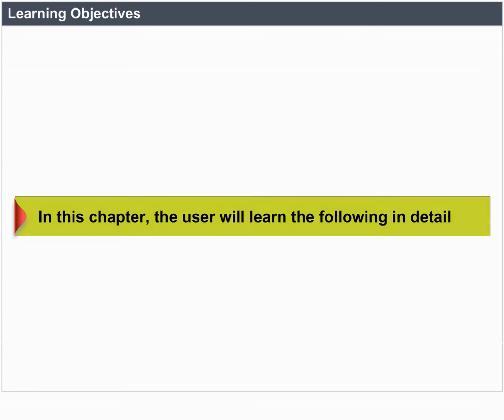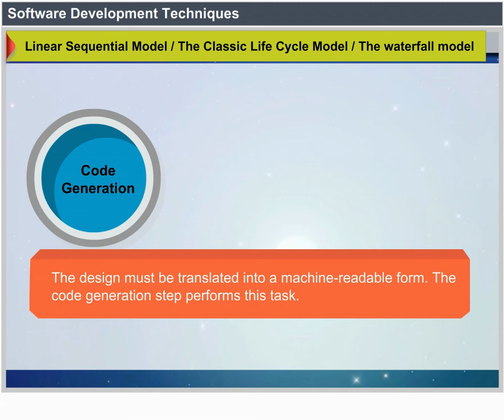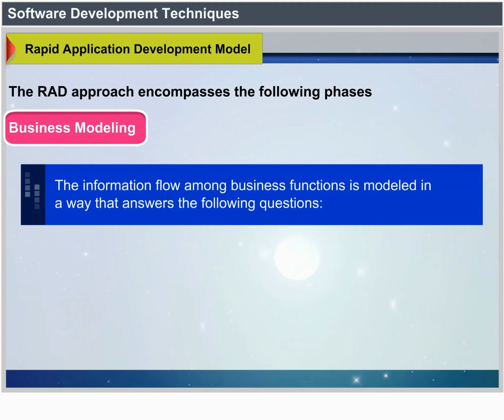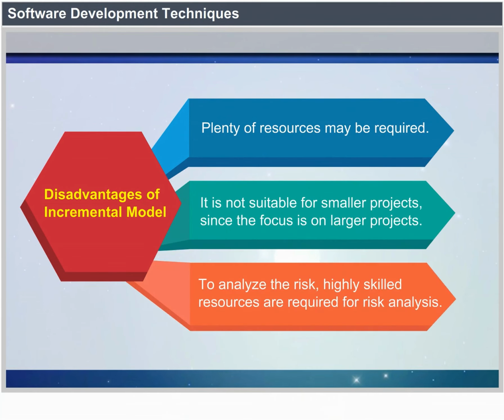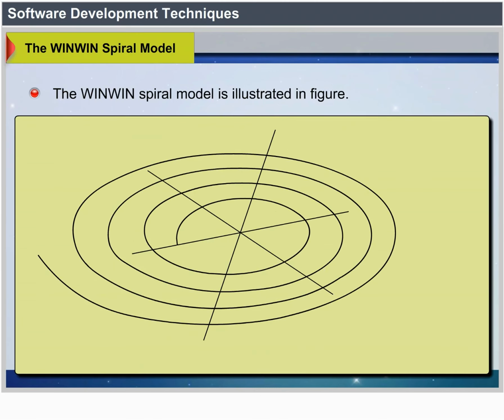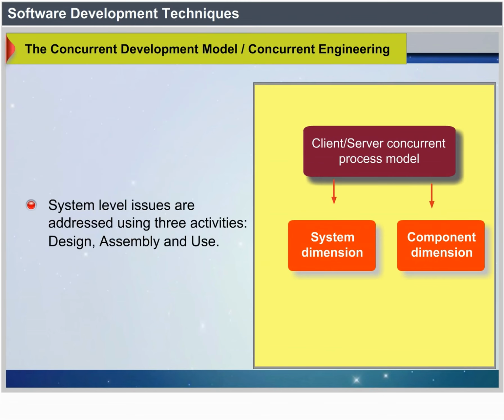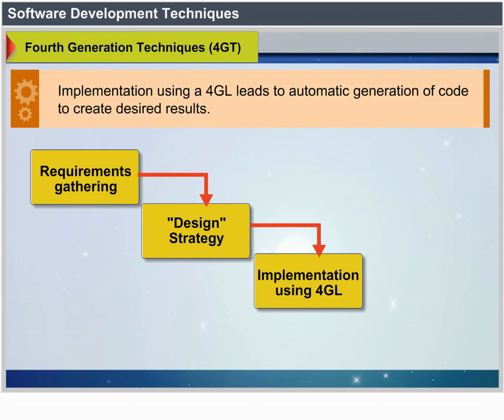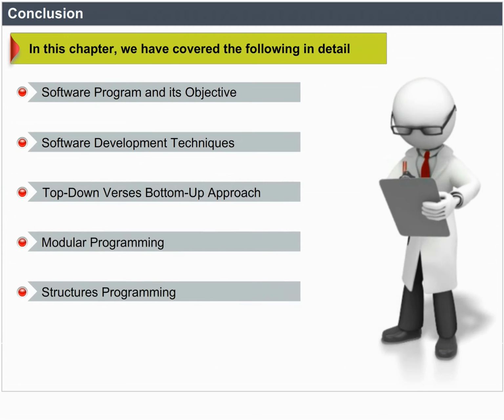B Level - STQM 1 Introduction